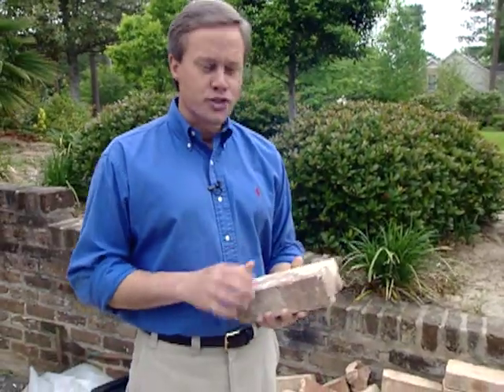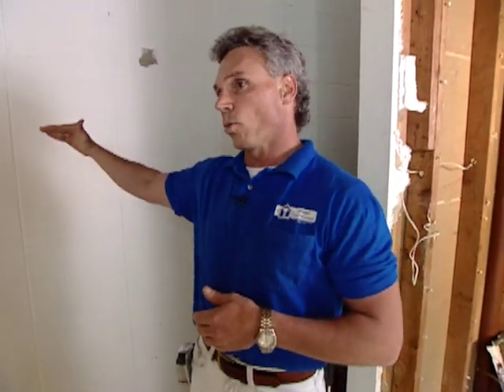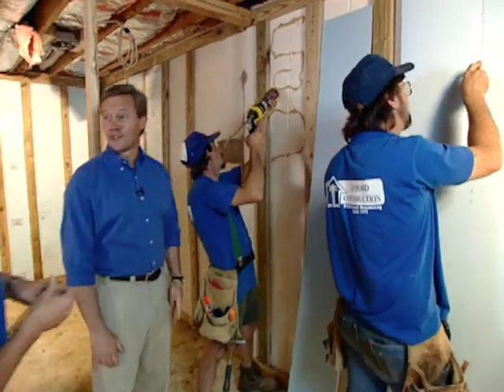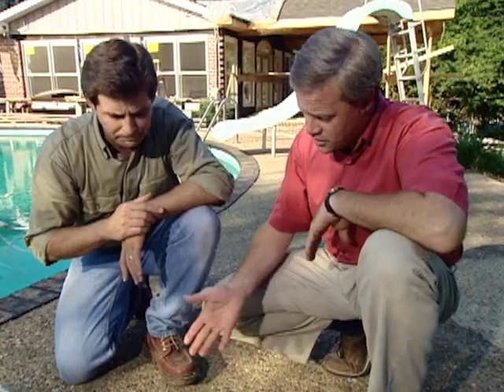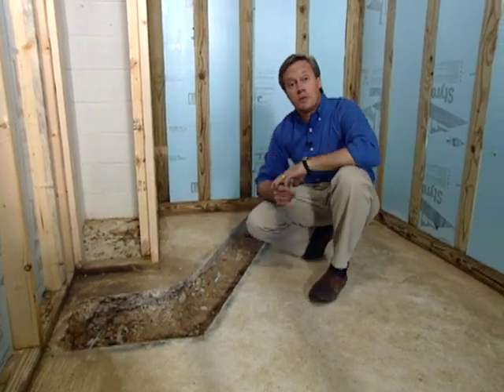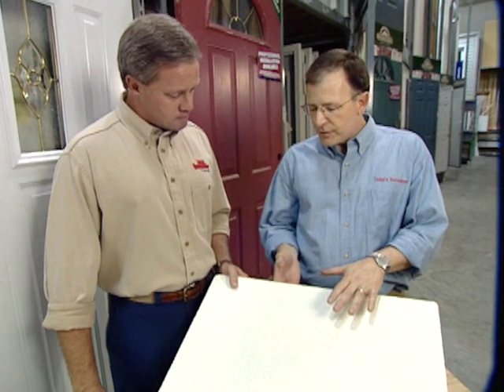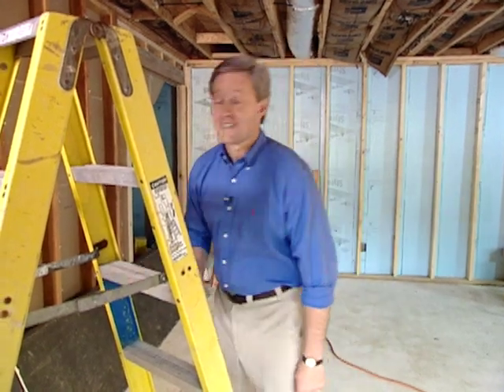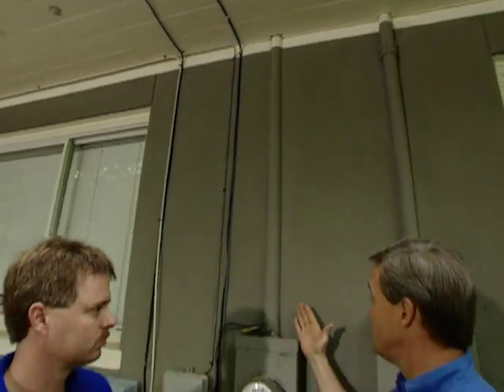Today's Homeowner with Danny Lipford - Garage Enclosure - Part 1 (Season 1 | Episode 2)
Danny and the homeowners add some much needed space by enclosing an existing garage. Danny shares some garage expansion tips and tricks in this two part series.

00:00 Today's Homeowner Garage Enclosures Introduction
01:10 How to Prepare for a Garage Enclosure Renovation
07:20 How to Caulk and Seal Concrete Expansion Joints
09:33 How to Cut a Trench for a Bathroom Drain Line
12:44 Why to Install a Suspended Ceiling for a Basement or Garage
14:13 How to Wire and Install Recessed Lighting
17:58 The Best Way to Fuel and Maintain a Lawn Mower

Today’s Homeowner Television is the highest-rated, Emmy-nominated home improvement TV show syndicated in the U.S., reaching more than 2 million weekly viewers with fresh, practical and trusted advice for maintaining and improving homes. In its 23rd season, Today’s Homeowner is the second-longest syndicated running home improvement show in the U.S., boasting the exclusive father-daughter team (Danny Lipford and Chelsea Lipford Wolf) in the industry.